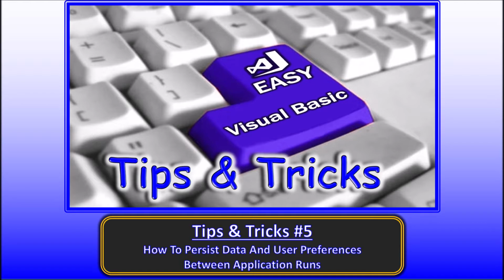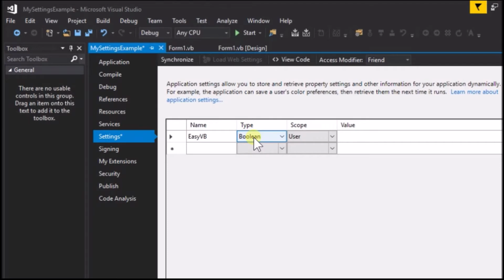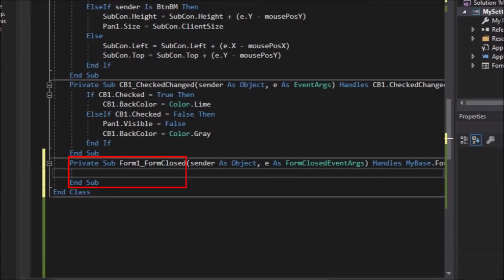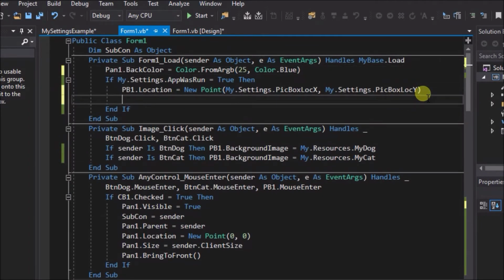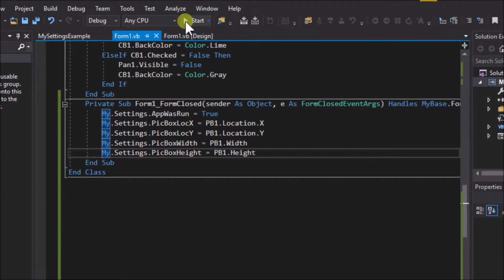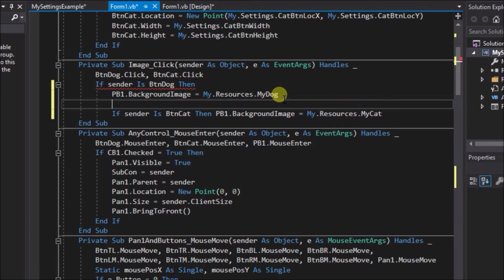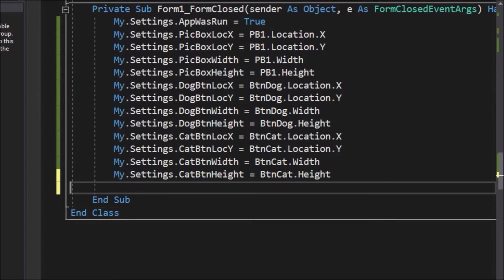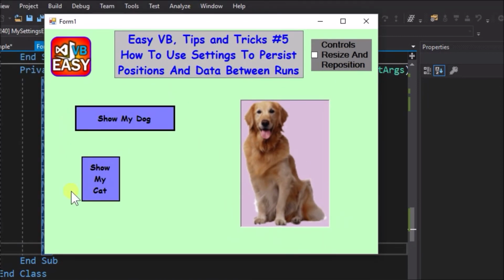Settings In Visual Basic, How To Use Them. EasyVB.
In this video we will explain how visual basic settings, My.Settings, can be used to persist user data and preferences after the application has been closed. Data and preferences will be preserved when the application is re-opened.